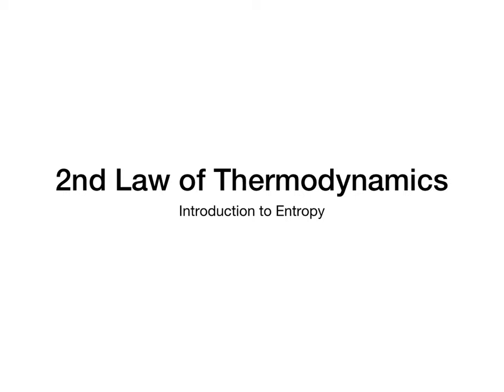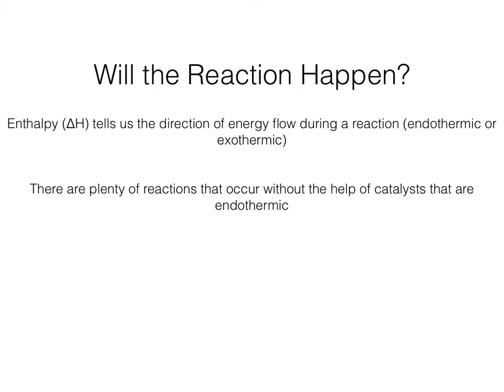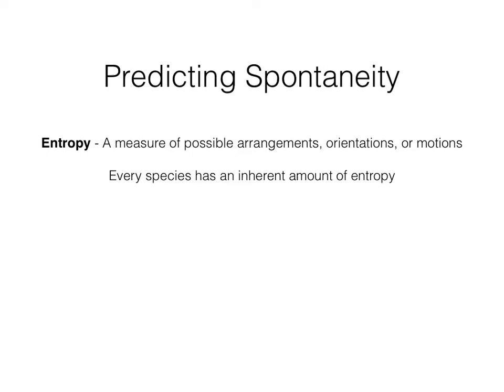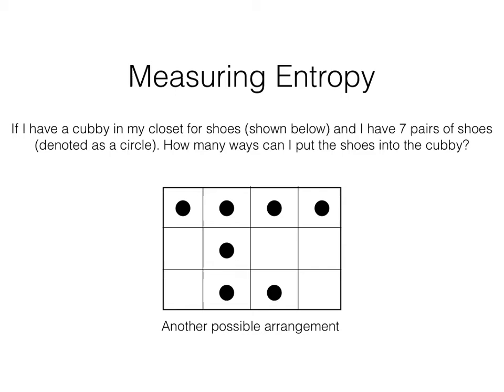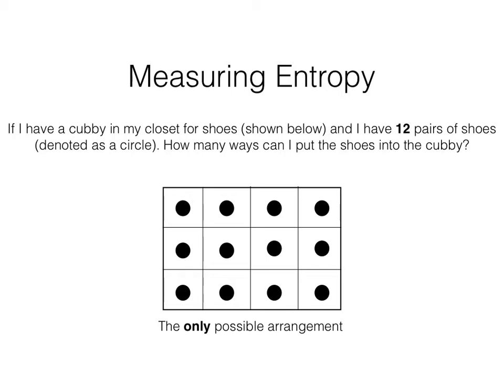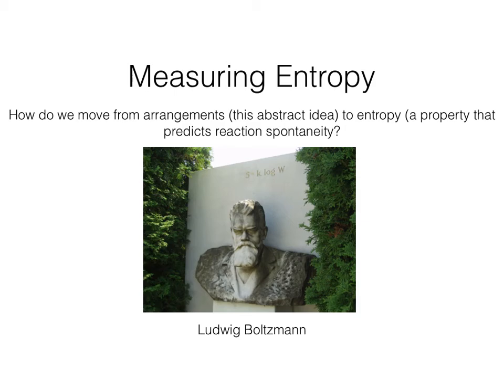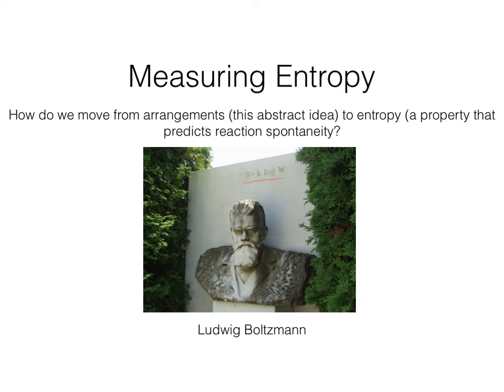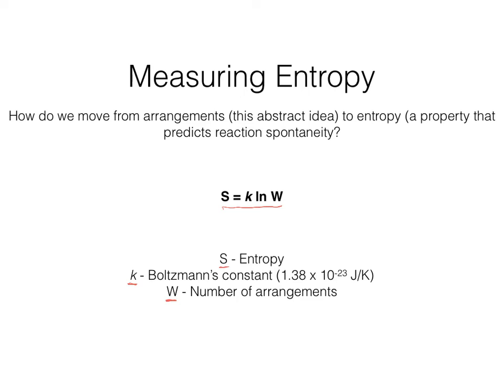Introduction to Entropy - Chapter 18 Part 1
Defines entropy and discusses the Boltzmann's equation